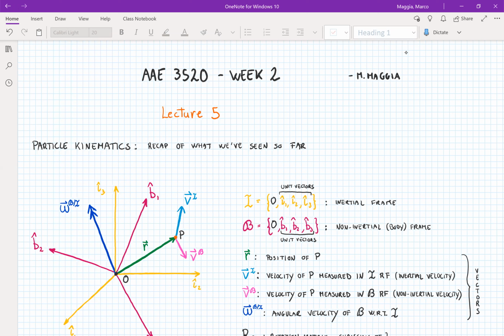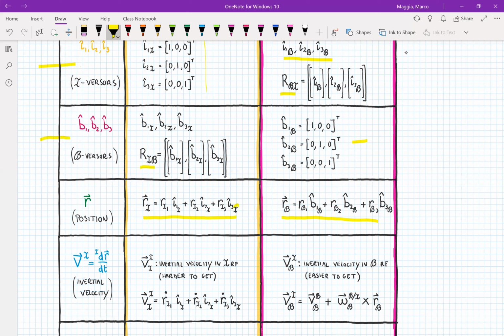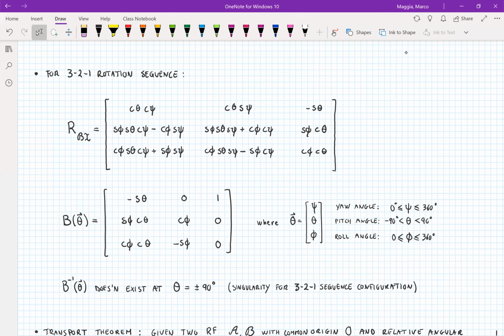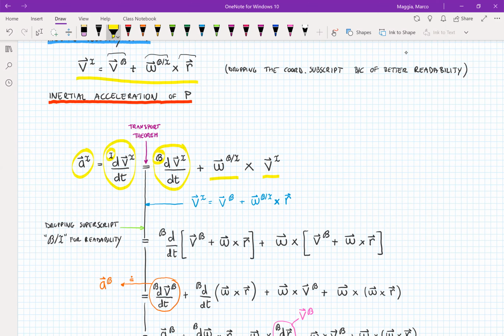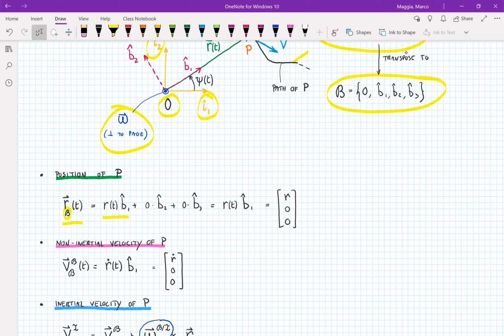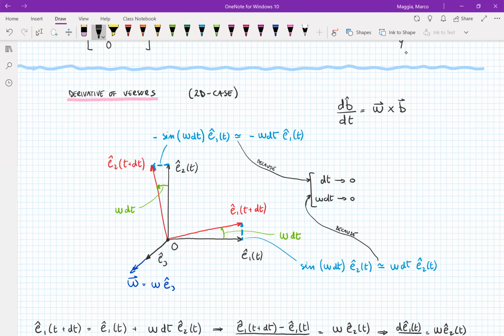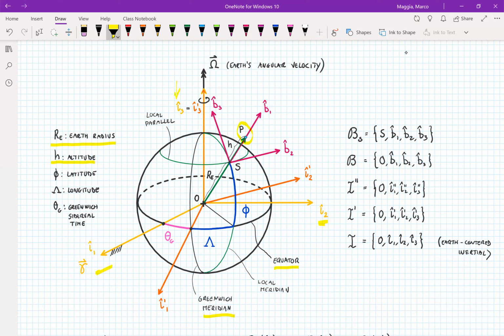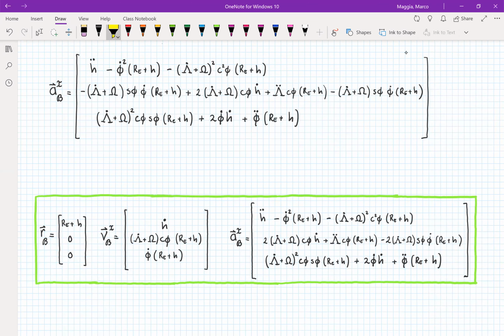AE3520 - Lecture 5